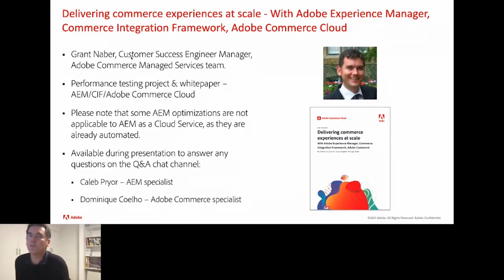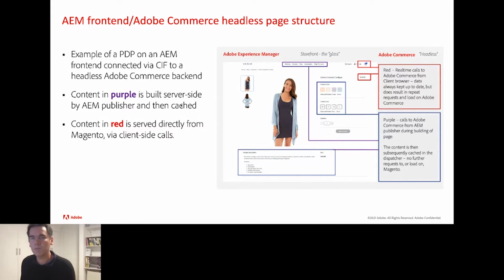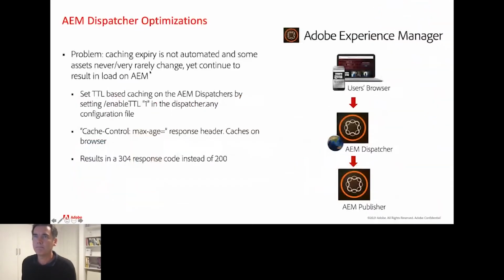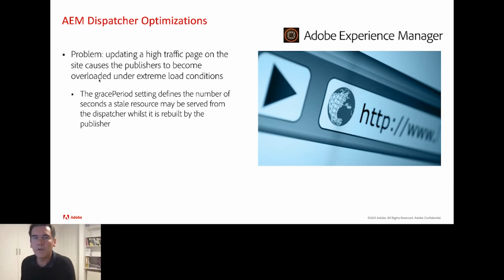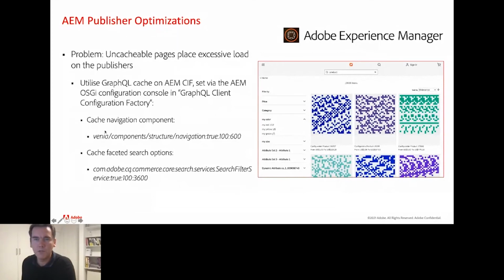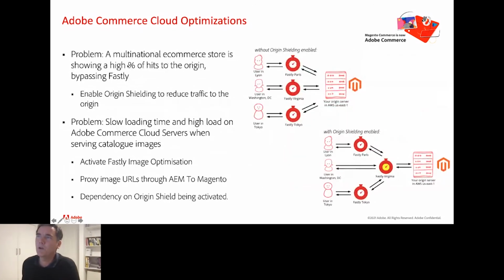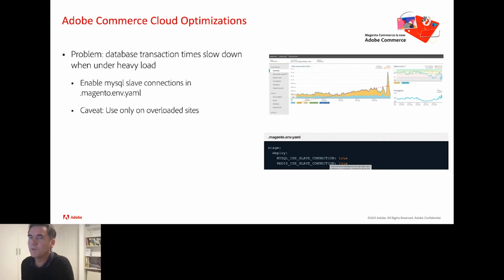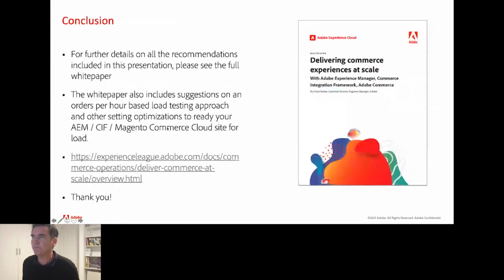Adobe Developers Live | Delivering commerce experiences at scale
Learn how to set up and configure Adobe Experience Manager and Adobe Commerce using the Commerce Integration Framework to deliver high-performing experiences under load.